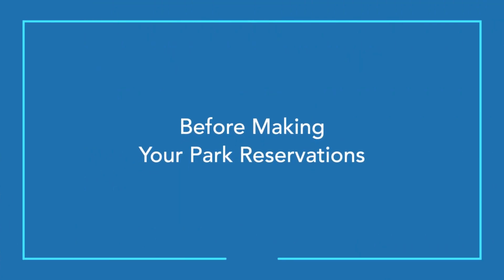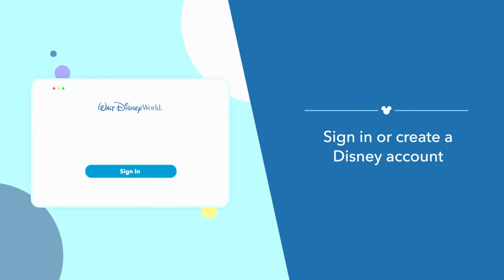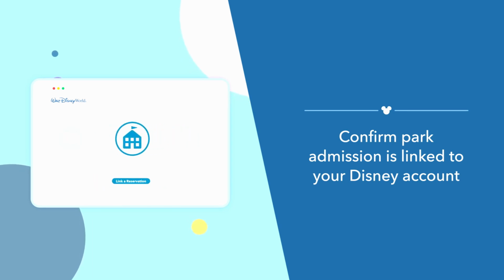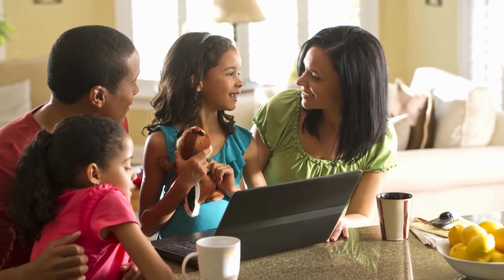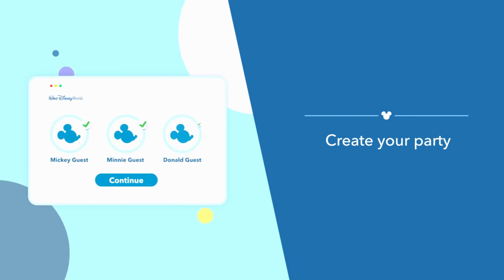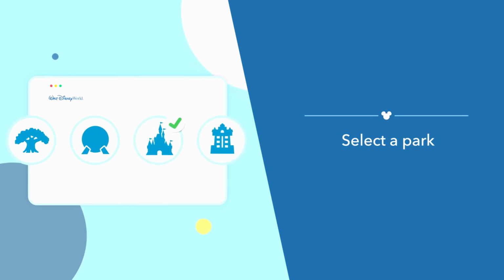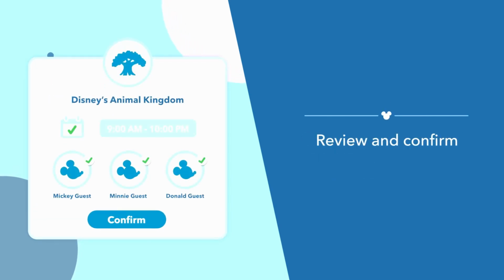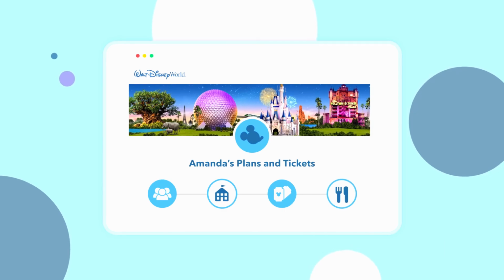Disney World Park Reservation System | June 25, 2020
Disney World has released another "Know Before You go" video, this time explaining their "Park Pass" or park reservation system.  Here it is if you can't find it on their website.

Here's a link to the videos in the Reopening Florida series, which takes us from Phase 1 of reopening, right the way through to the last park being reopened.

Here's a link to all of the videos in the COVID 19 series, which tracks progress towards reopening of the resorts and theme parks in Orlando.

If you missed me driving around a deserted Walt Disney World the day before lockdown, or the 192 & I-Drive, or the I-4, here's a link to that series of three videos

An occasional vlog, which I'll upload more of as required.  If you have a question about all things Orlando, please join It's Orlando Time on FaceBook.  With over 220,000 members, someone has the answer.

Link to Governor DeSantis' Executive Order for Phase 2 of Reopening Florida